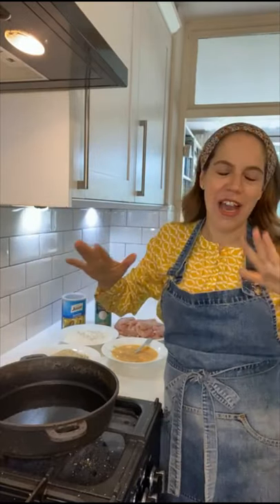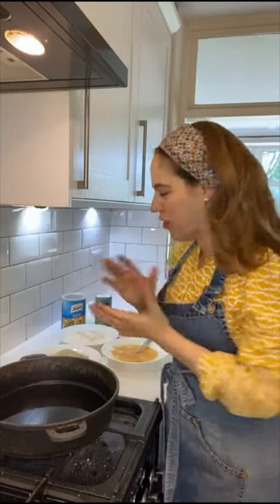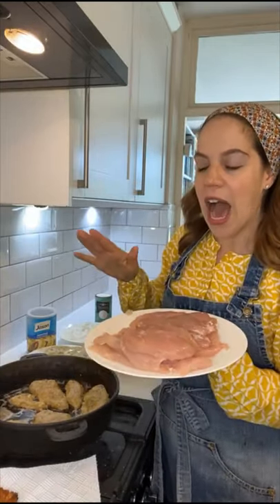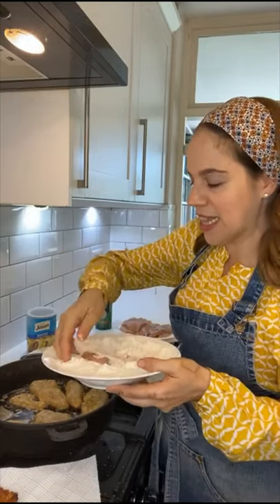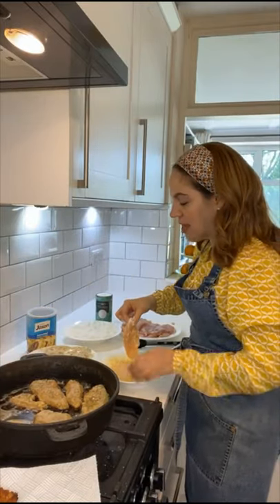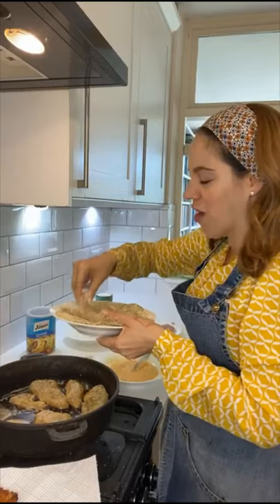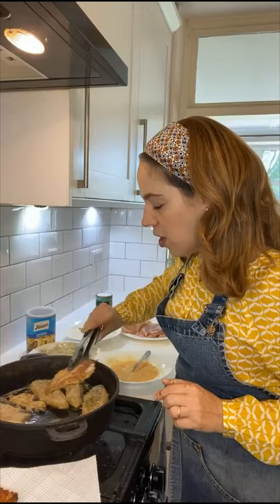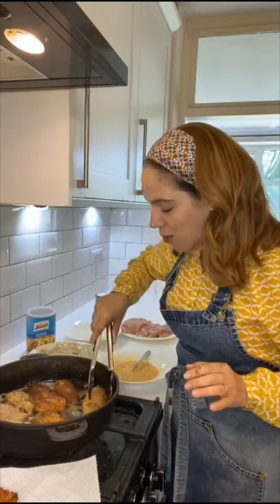Jewish Fried Chicken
Looking to be a hero at home? This simple dish may upgrade your status.

Schnitzel originates in Central Europe, and it's become a staple dish in Israel thanks to Jews who brought a poultry version of it with them. Time consuming, but easy and incredibly pleasing. Comfort food wins again!

Recipe is below, finished dish is toward the end of the video, enjoy!

Chicken Schnitzel

*To make your own seasoned bread crumbs see recipe below.

1 kilo (2.2 lbs) skinless boneless chicken breast
(1 cup) plain (all-purpose) flour
4 eggs, beaten
250g (2 ½) cups seasoned breadcrumbs

Using a sharp knife, cut the chicken breast through the thickness (if the breast is laying flat on your cutting board you want to be slicing horizontally so that you have a flat wide piece of chicken when you are done).

Prepare an assembly line, place the prepared chicken pieces on a plate, and lightly season with salt. Next, place the flour in a shallow bowl and season the flour lightly with salt and pepper. In the next shallow bowl add the beaten eggs and season them as well, lightly with salt and pepper. In the last bowl place the seasoned bread crumbs.

Dredge the seasoned chicken in the seasoned flour and shake off the excess flour, next dip into the seasoned beaten egg, before dipping into the seasoned breadcrumbs.

In a large frying pan heat about ½ cm of vegetable oil until shimmering, add the coated chicken to the hot oil and fry, turning once until cooked through, about 5-8 minutes depending on the thickness of the chicken.

Transfer to a plate lined with a paper towel. And repeat with remaining chicken.

Seasoned breadcrumbs:

This recipe will make twice what you need for the schnitzel recipe above. Reserve the left over bread crumbs for the next time you make schnitzel, it’s also a great combination for fried fish.

5 cups plain breadcrumbs
1 ½ teaspoon parsley flakes, crushed
1 ½ teaspoon garlic powder
1 ½ teaspoon onion powder
1 ½ teaspoon sugar
1 teaspoon oregano, crushed
¾ teaspoon pepper
1 ½ teaspoon salt

Combine all the ingredients, in an airtight container, mix well and reserve until use. Breadcrumbs will keep in an airtight container at room temperature for 2 months.